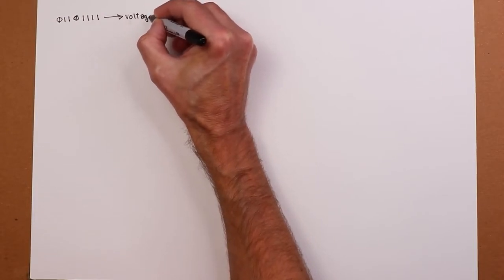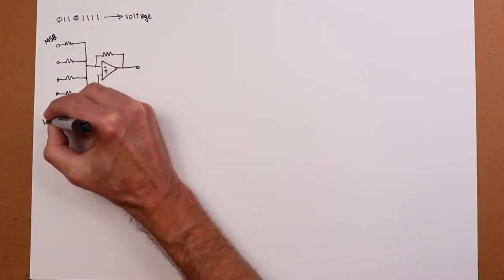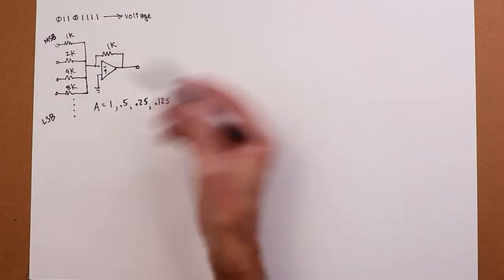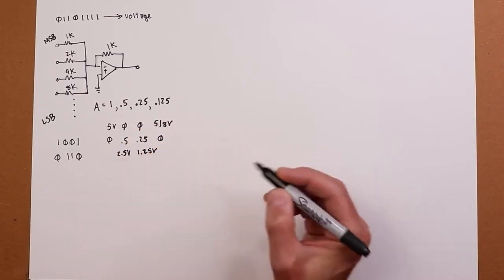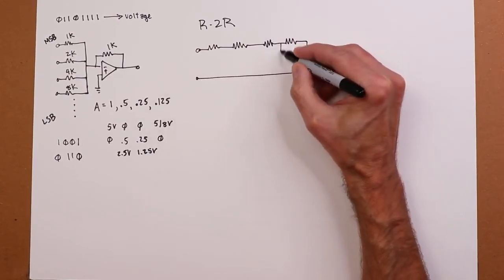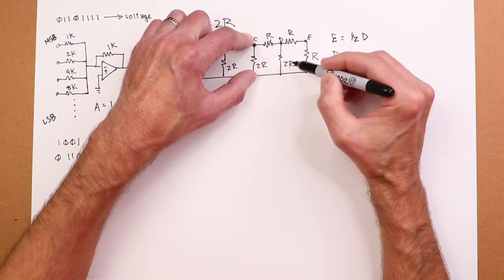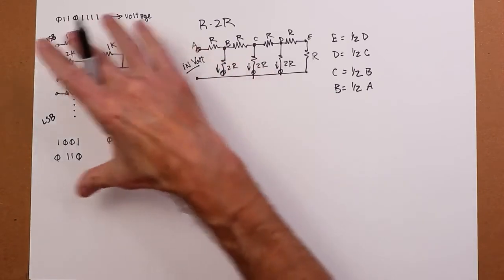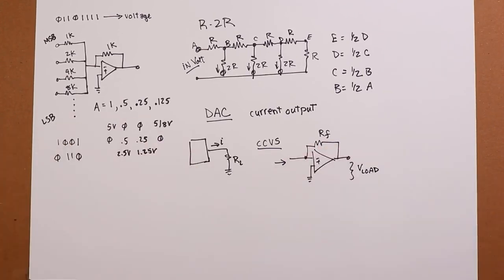Op Amps: Digital to Analog Conversion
In this video we examine basic digital to analog to digital conversion circuitry including weighted summers and summers utilizing R-2R networks.